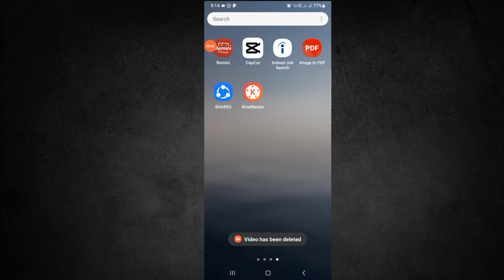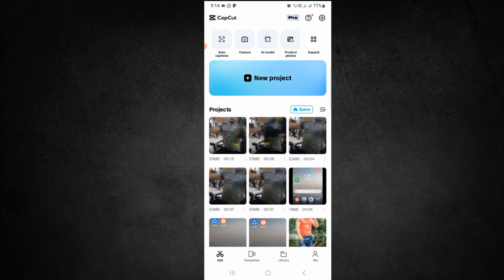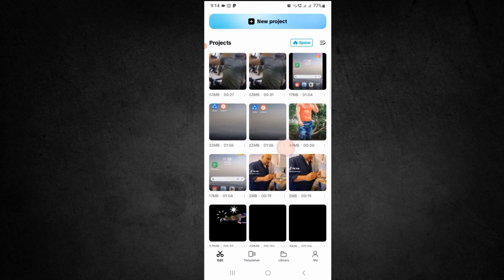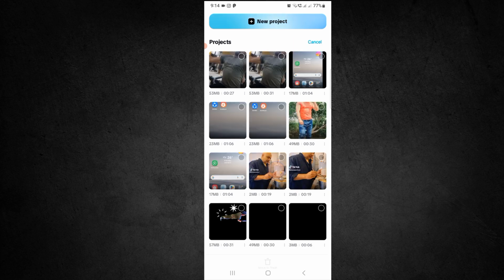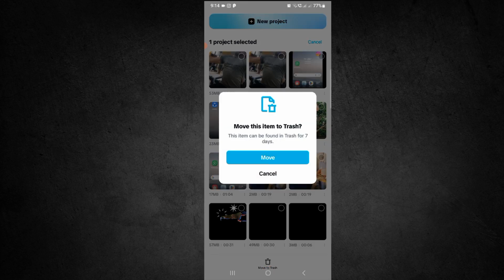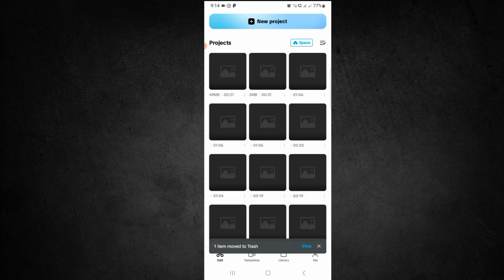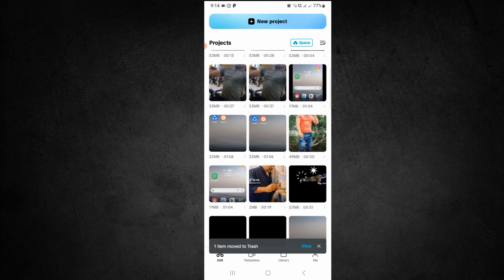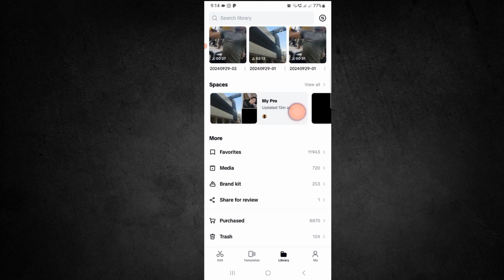How to delete project permanently on capcut | capcut tutorial part 14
In this CapCut tutorial, part 14, you'll learn how to delete project permanently on CapCut with a step-by-step guide that simplifies CapCut project management. Whether you're looking to permanently remove a CapCut project or simply erase a video project, this video covers everything you need. Discover the essential CapCut project deletion guide that walks you through the CapCut project settings to delete project CapCut effectively. We'll show you how to remove project in the CapCut app, ensuring a smooth CapCut project cleanup process. If you're wondering how to permanently delete videos in CapCut, our tips will enhance your editing experience, making it easy to manage projects in CapCut. Dive into this CapCut user guide for valuable CapCut editing tips to improve your workflow!